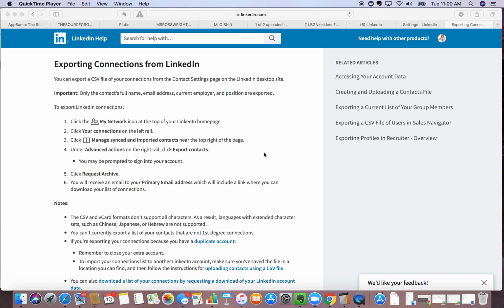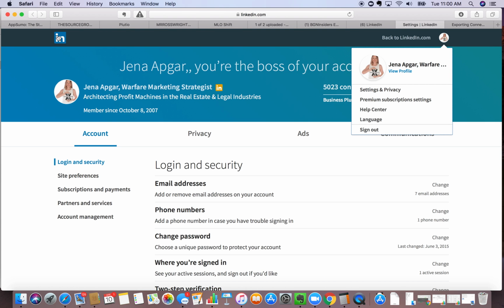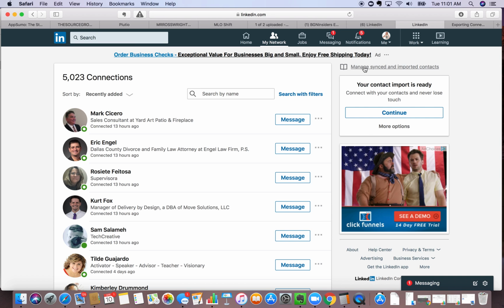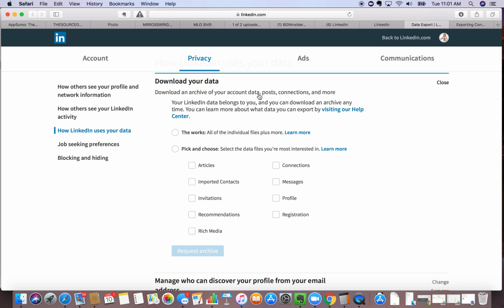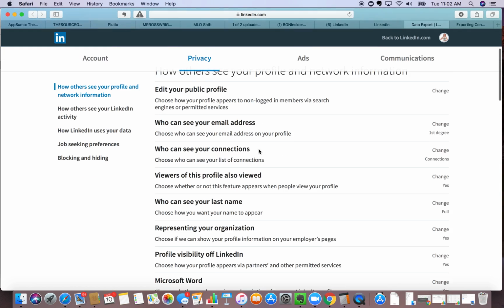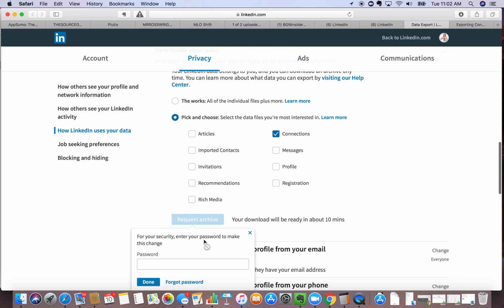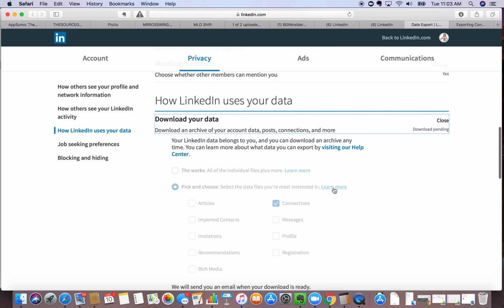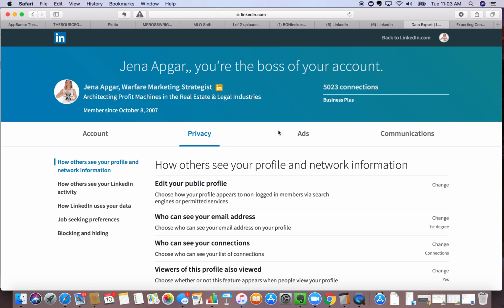How to Export Connections on LinkedIn to a CSV File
How to Export your Connections on LinkedIn to a CSV File to use in various ways and to have as a backup in the event something were to happen to your LinkedIn Account.

Exporting Connections from LinkedIn

You can export a CSV file of your connections from the Contact Settings page on the LinkedIn desktop site.

To export LinkedIn connections:
 - Click the  My Network icon at the top of your LinkedIn homepage.
 - Click Your connections on the left rail.
 - Click  Manage synced and imported contacts near the top right of the page.
 - Under Advanced actions on the right rail, click Export contacts.
 - You may be prompted to sign into your account.
 - Click Request Archive.

Notes:
 - The CSV and vCard formats don't support all characters. As a result, languages with extended character sets, such as Chinese, Japanese, or Hebrew are not supported.
 - You can't currently export a list of your contacts that are not 1st-degree connections.

If you're exporting your connections because you have a duplicate account:
 - Remember to close your extra account.
 - To import your connections list to another LinkedIn account, make sure you've saved the file in a location you can find, and then follow the instructions for uploading contacts using a CSV file.

You can also download a list of your connections by requesting a download of your LinkedIn account data.